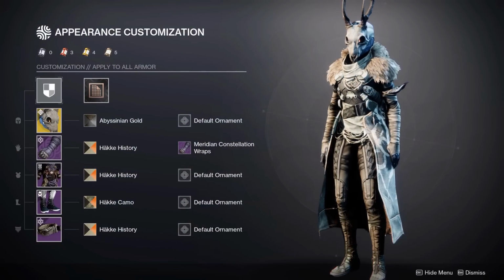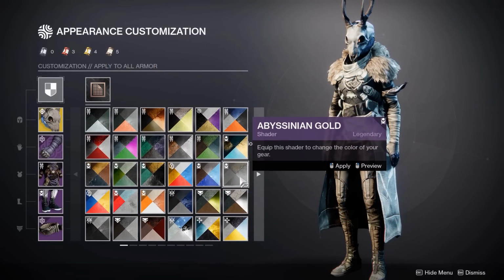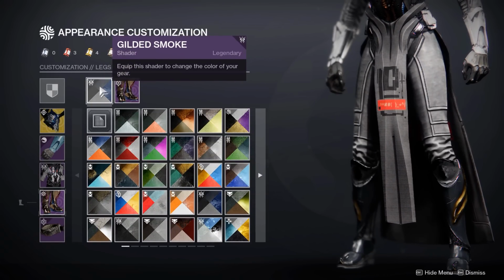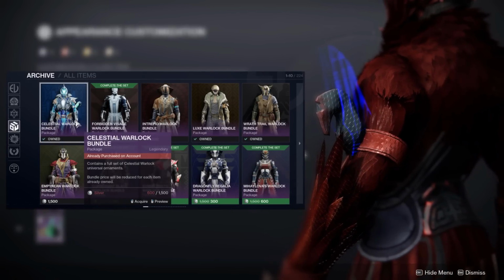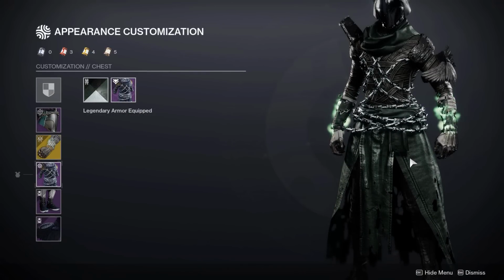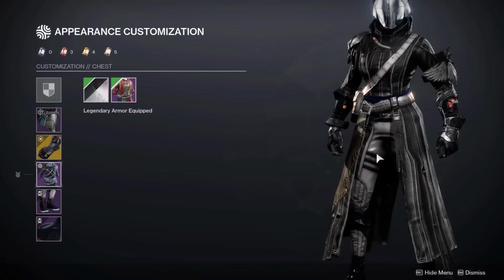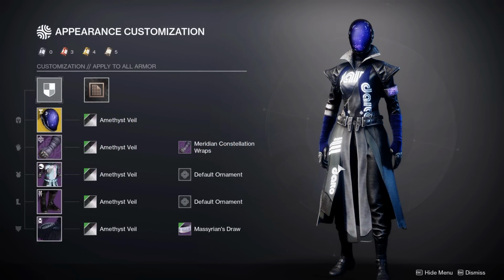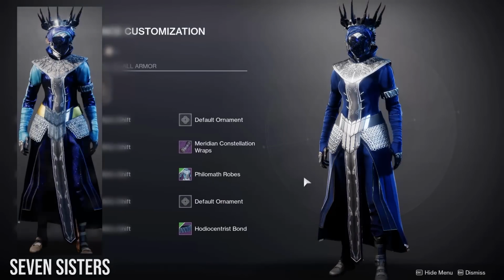The Best Obtainable Fashion Sets For The Warlock! (Season 15)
So in this video I will be showing you all the best obtainable Warlock Fashion of Season 15! Don't worry if your a new light player as I only used armor which can be obtained during season of the lost. I also made sure to include stag fashion (Set 1), as a lot have requested it :)

Timestamps
Intro (0:00)
Set 1 (0:27)
Set 2 (4:05)
Set 3 (5:29)
Set 4 (8:18)
Outro (10:24)